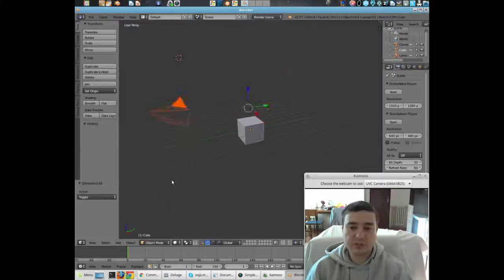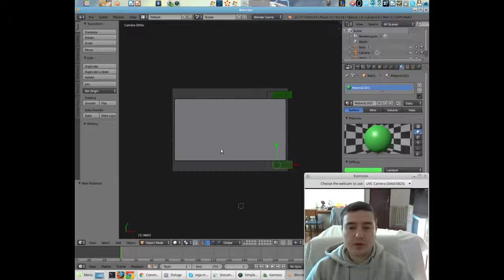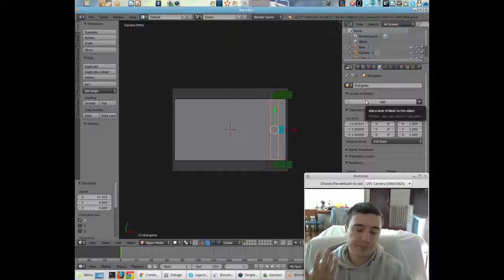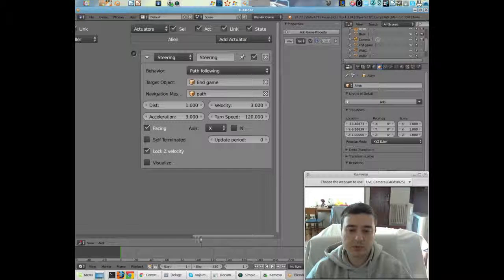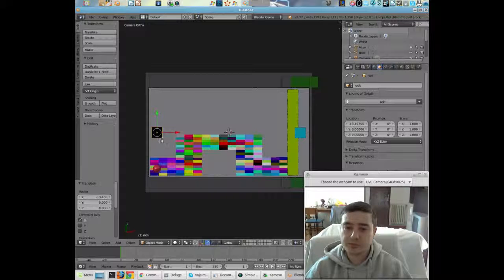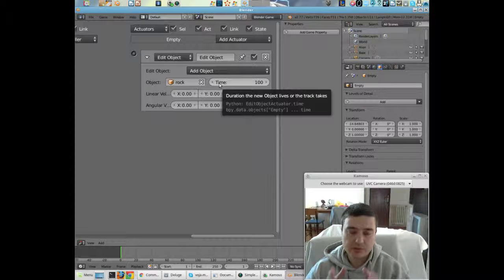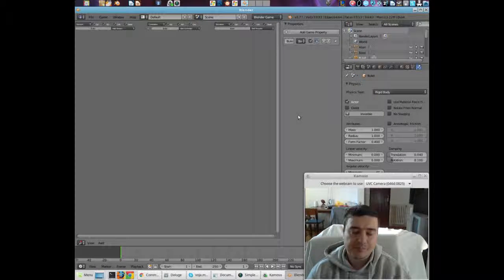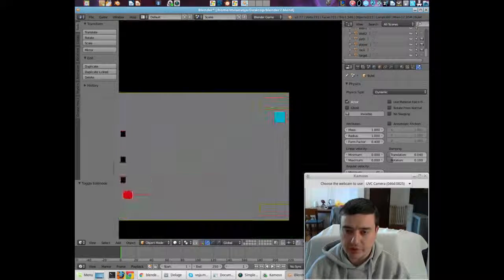"How to"Blender Game Making 2/3 Creation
Had some problems with audio, will try to remake video in Kdenlive

voja.milan.popovic -skype